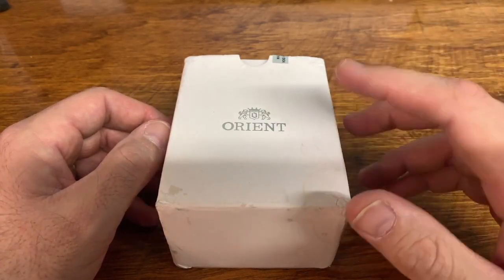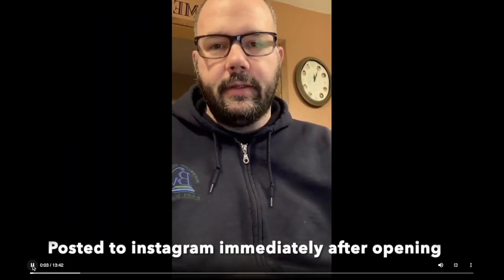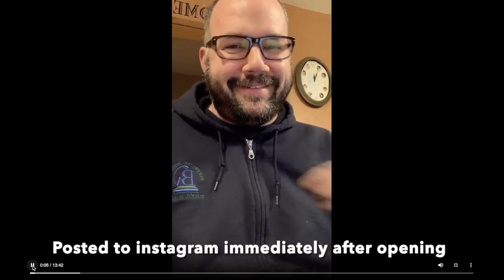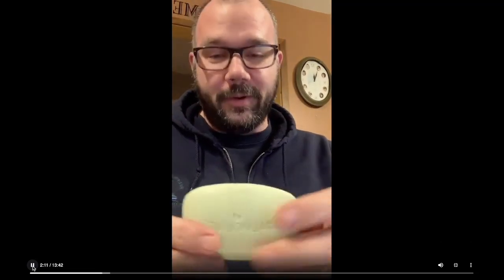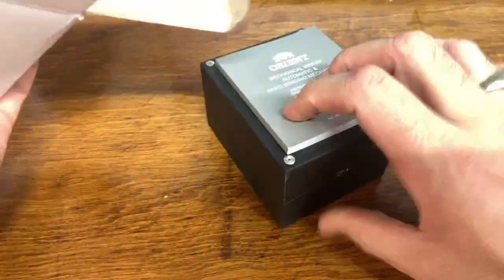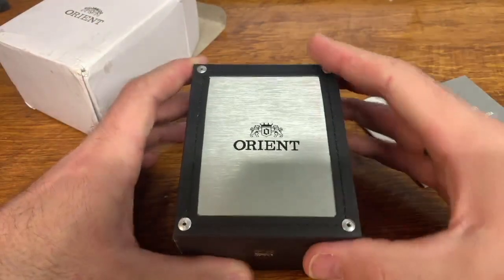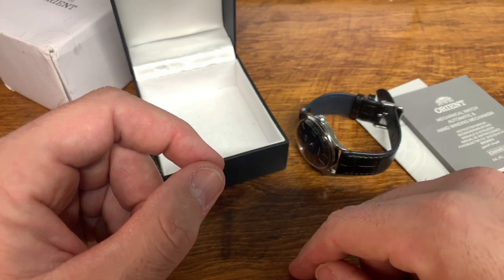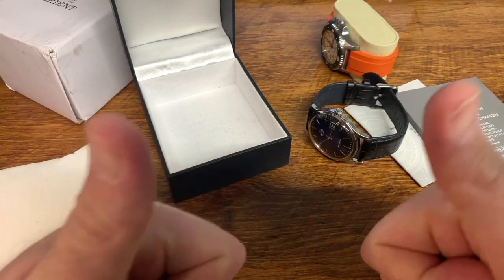Unboxing First Orient Watch, or Another Bar of Soap??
Thanks for checking out another video, this time I actually did get my first Orient watch, a beautiful automatic, and I reveal the highlight of getting a bar of soap the first time round.

This watch is part of my top box of watches from my recent SOTC video.